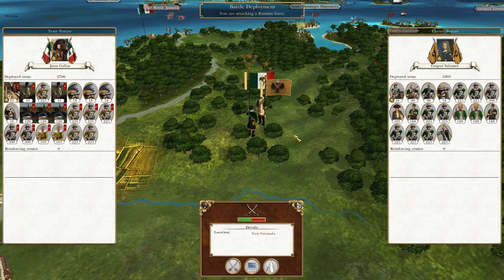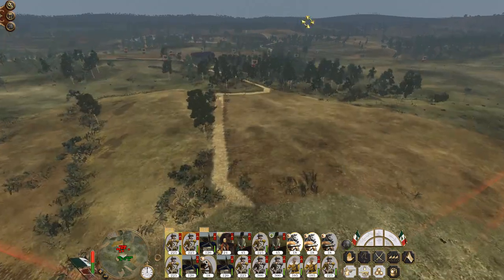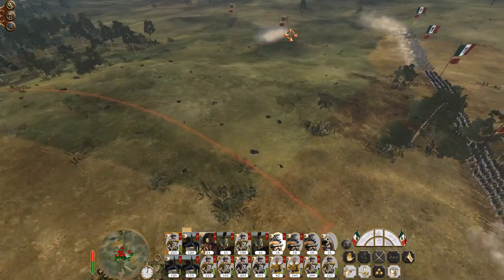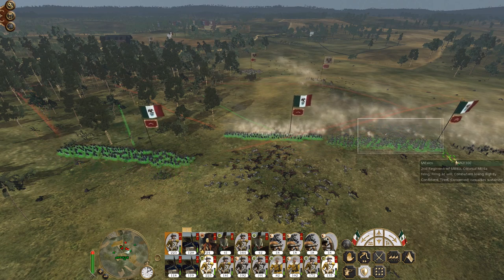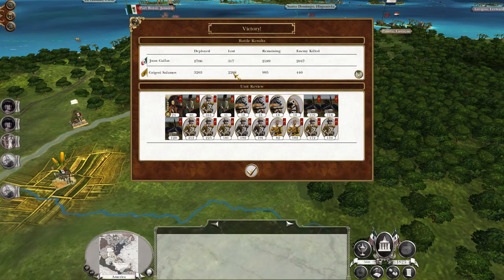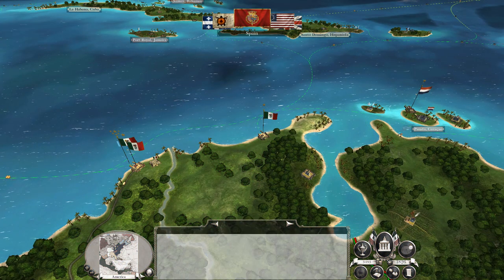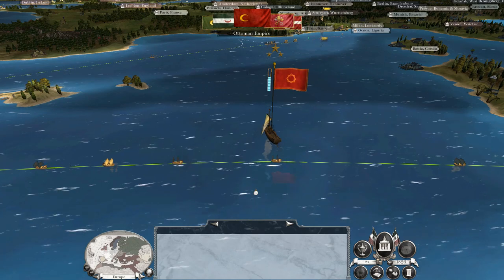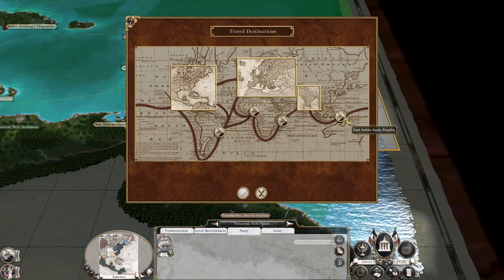Let's Play Empire Total War: DM - Mexico #6 - Battling the Russians!